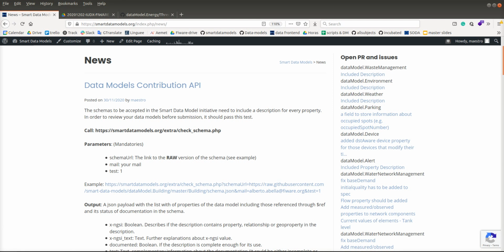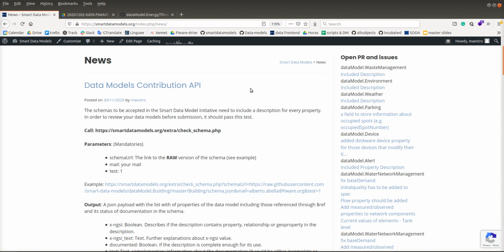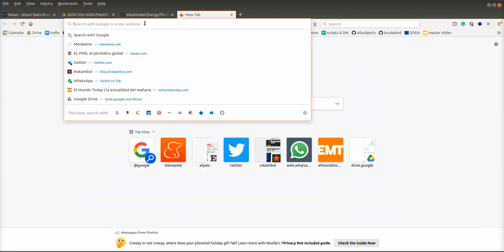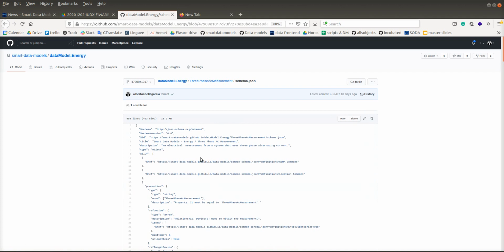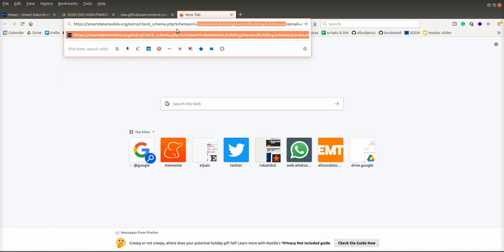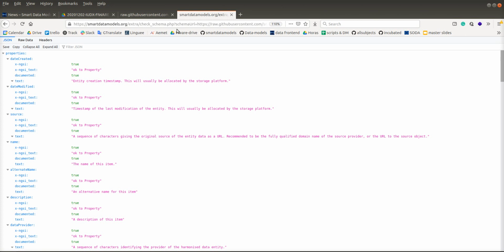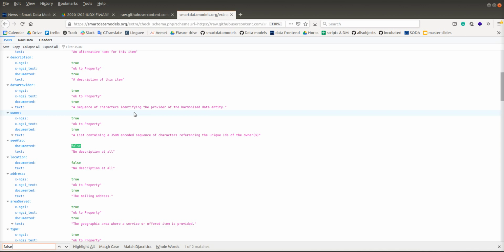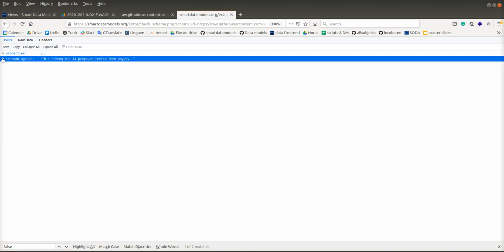Testing a json schema for Smart Data Models Initiative